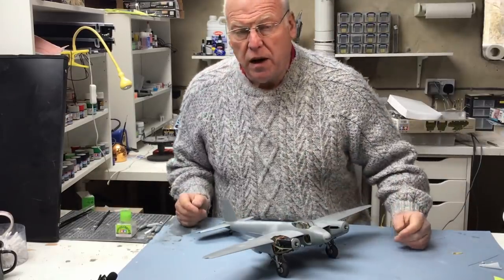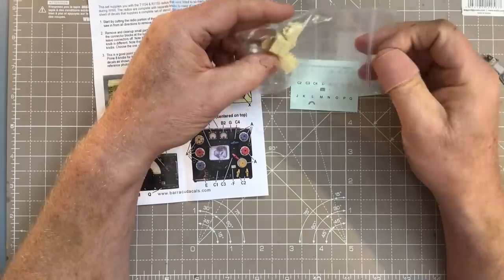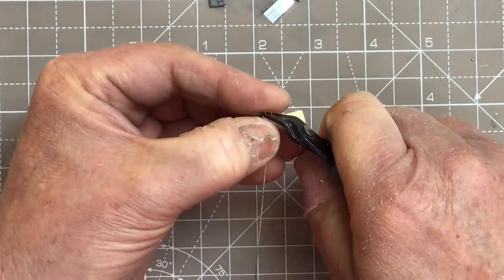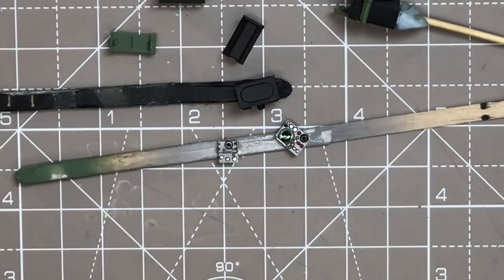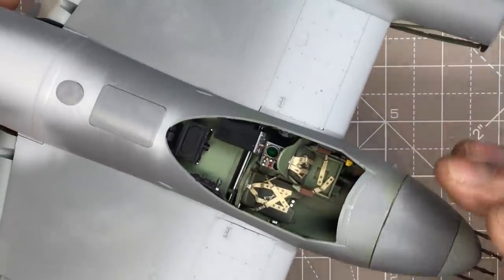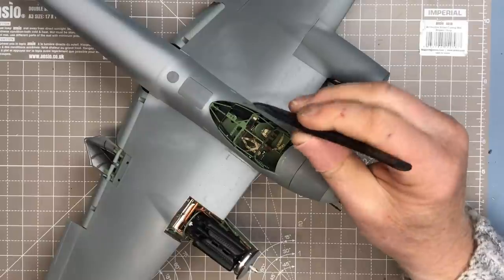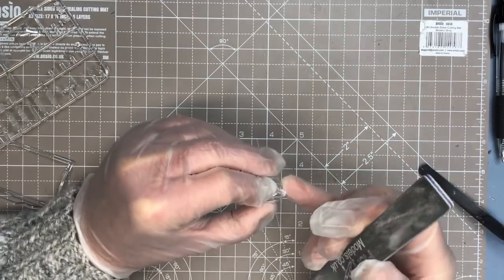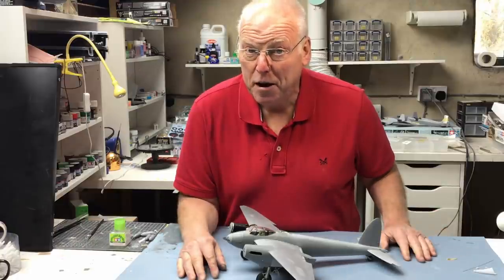Tamiya 1/32 Mosquito build series Part 15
In this episode we build the radio equipment and the cockpit canopy